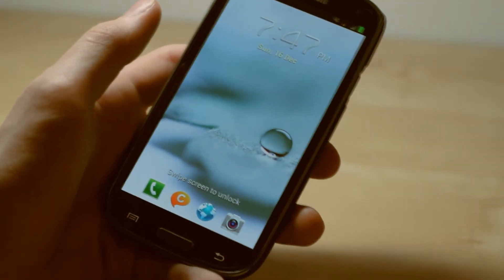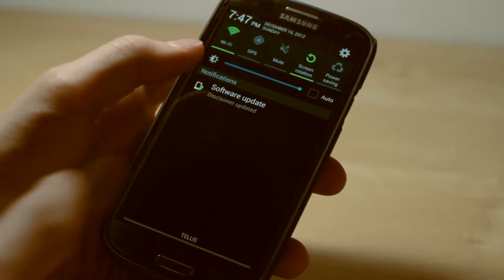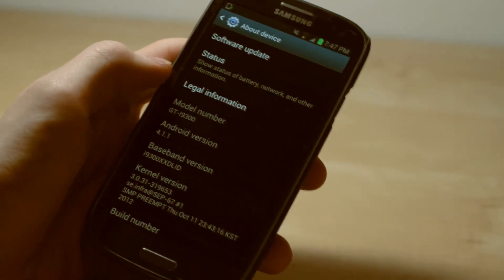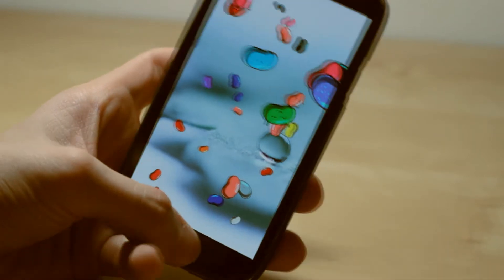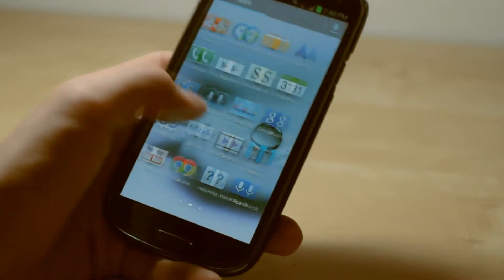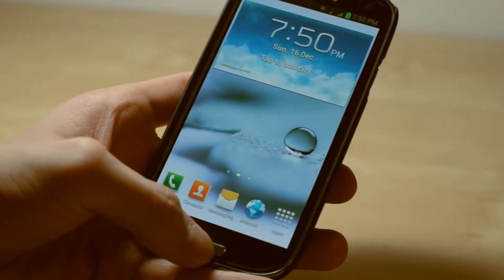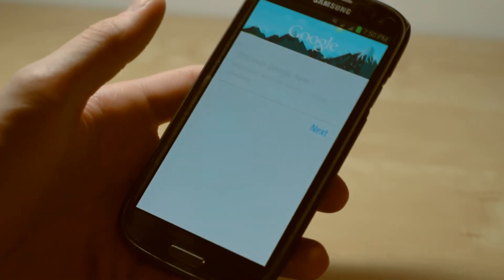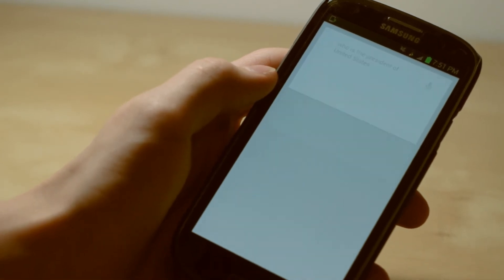Samsung Galaxy S3 Jelly Bean 4.1.1 Official Update First look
First look at the Official jely bean 4.1.1 update for the galaxy s3